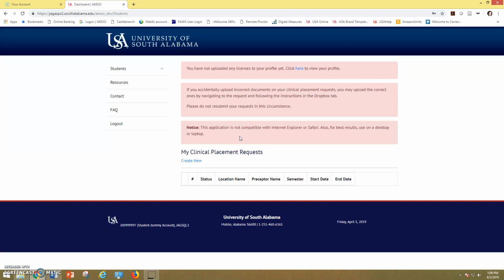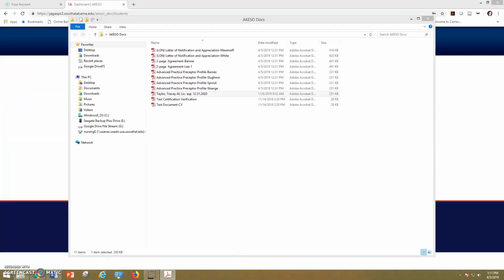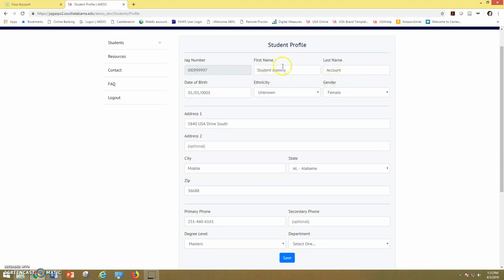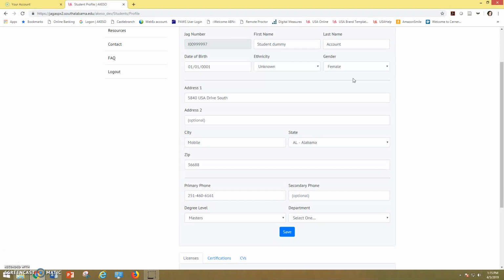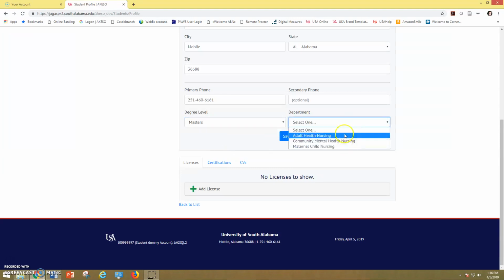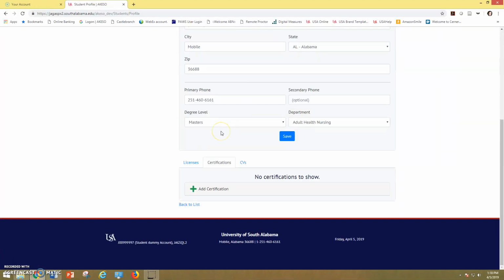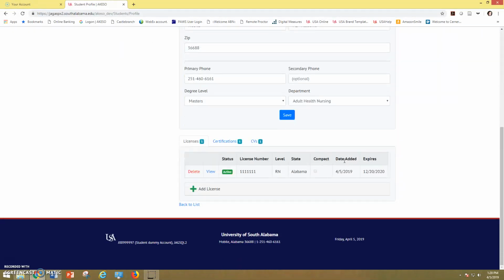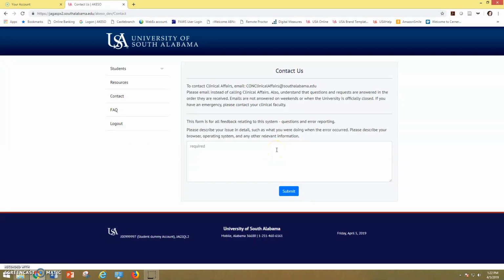How to Login and Update Your Profile in AKESO